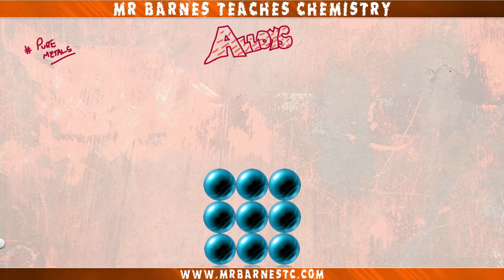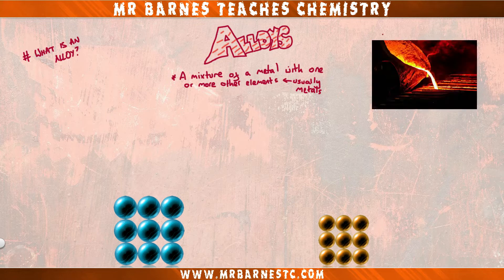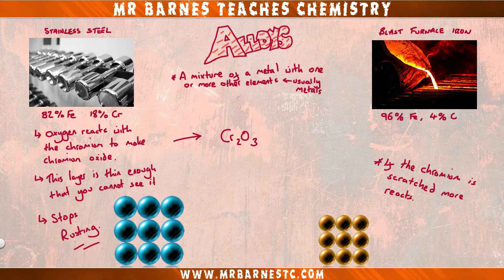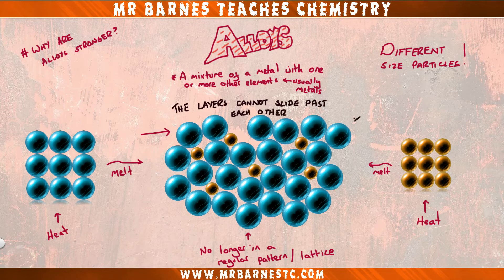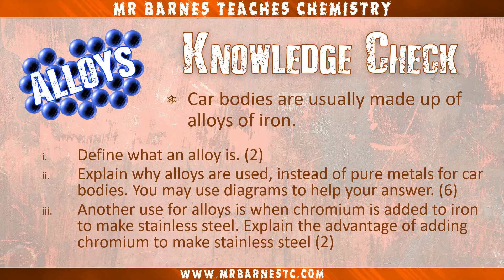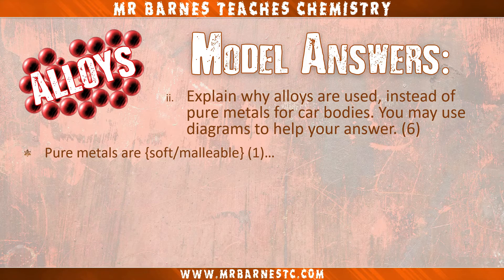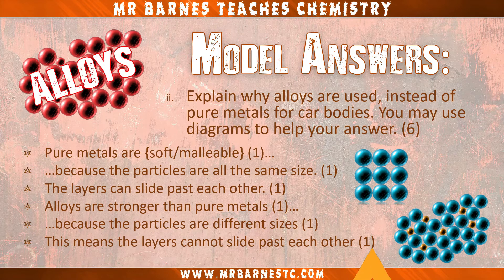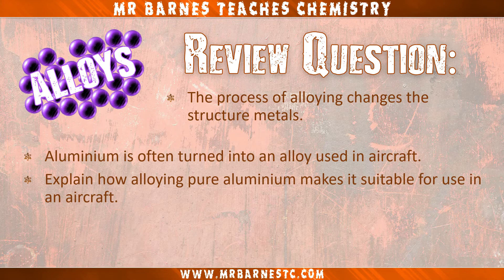GCSE Separate Chemistry: Alloys - Properties and Uses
This video looks at how alloys compare to pure metals, and explains the difference in properties.
It also looks at a few of the uses of alloys.